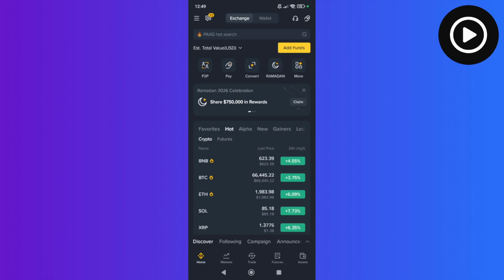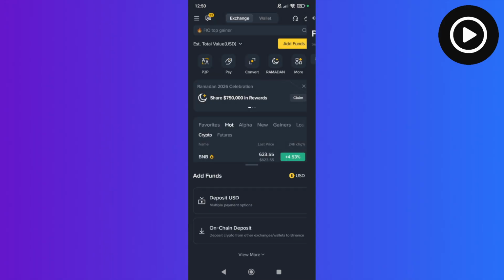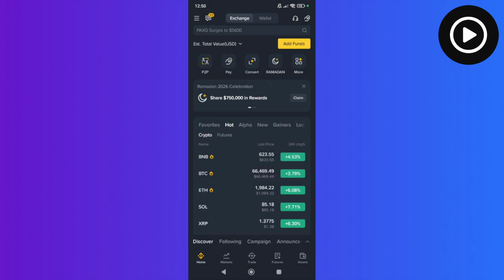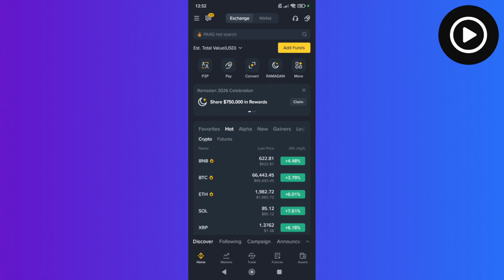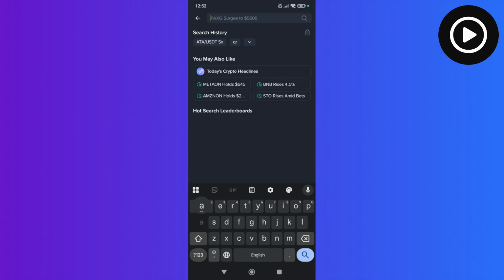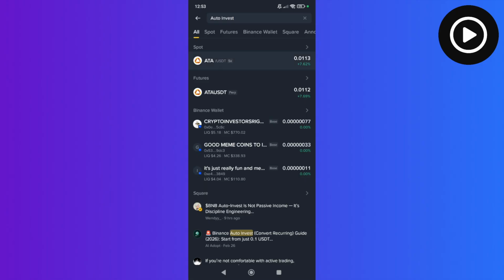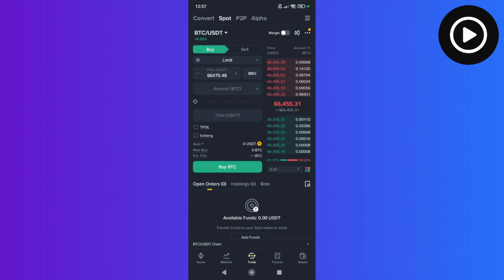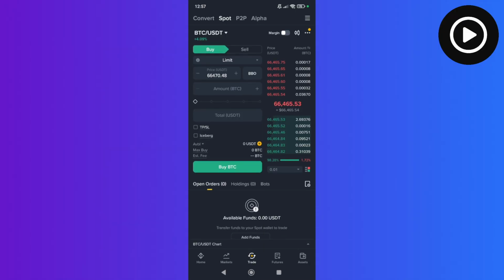How To DCA On Binance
Learn the complete step-by-step process to set up and execute a Dollar-Cost Averaging (DCA) strategy on the Binance cryptocurrency exchange.